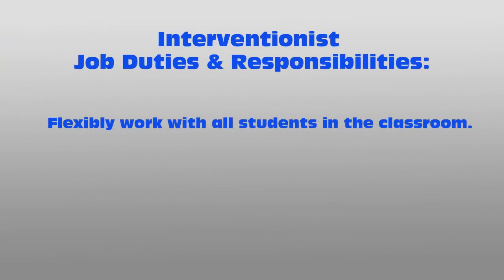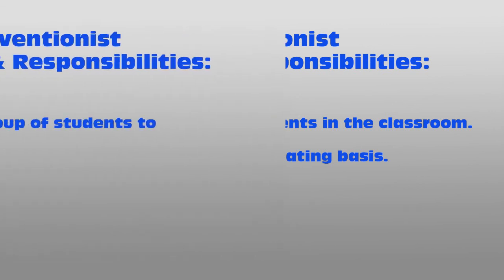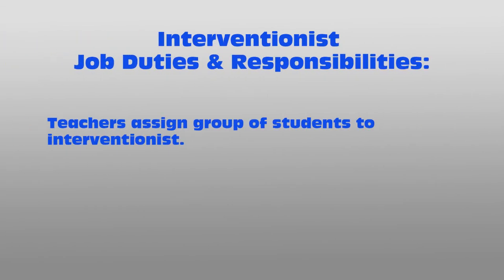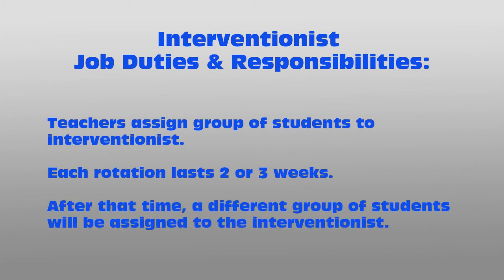Curriculum Elementary Interventionists